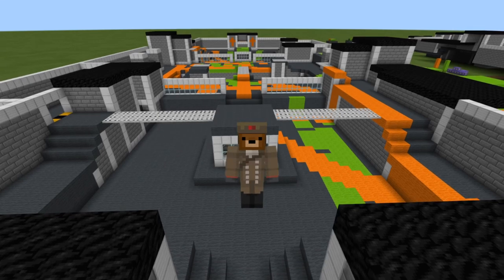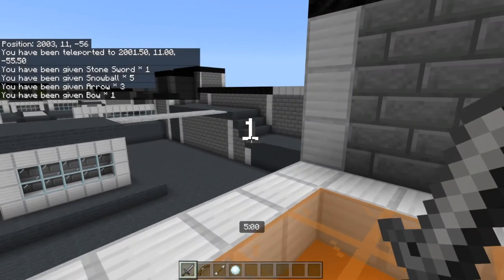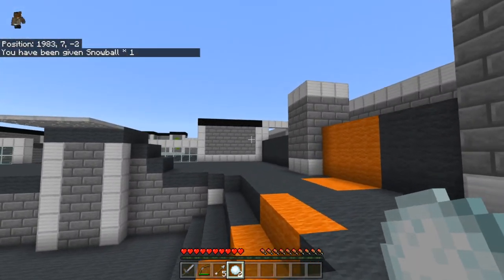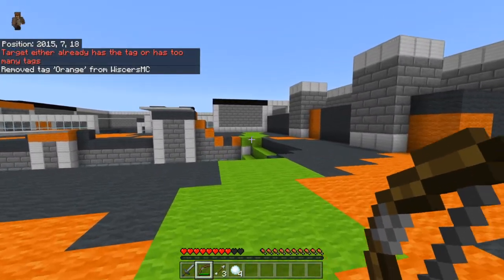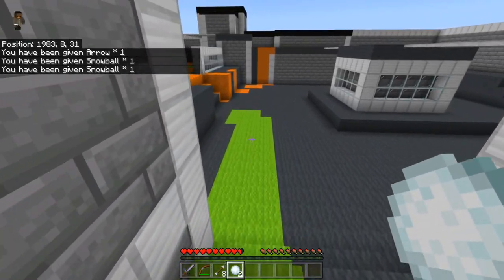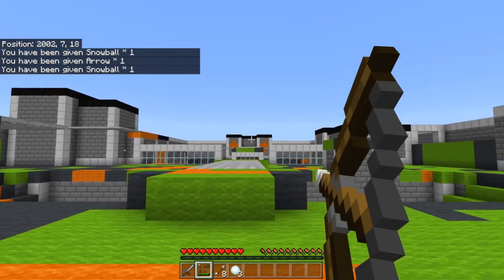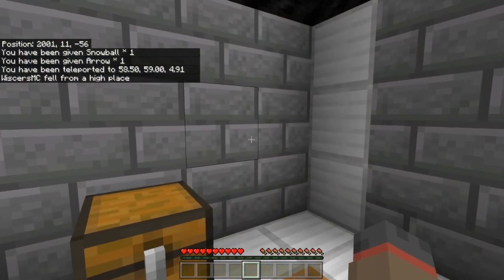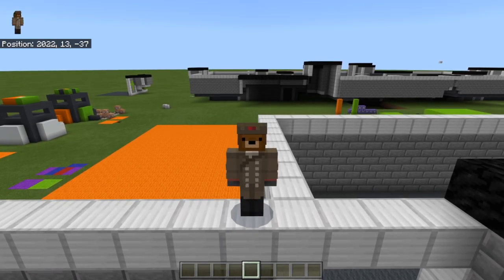Splatoon in MCPE l Map download!!!!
Splatoon map (Come back for the updated version soon)

MCPE
Minecraft
Minecraft bedrock
command block
command block codes
mcpe pvp
minecraft videos
minecraft bedrock edition
command block creations
Splatoon
minigames
minecraft mini games
minecraft splatoon
minecraft splatoon command
minecraft splatoon map
mcpe map download
mcpe maps
team game
mcpe commands
mcpe command block creations
mcpe command block
minecraft
minecraft download maps
minecraft download for free ios